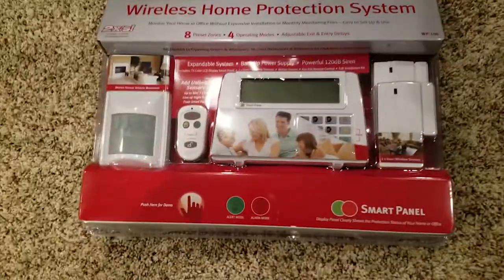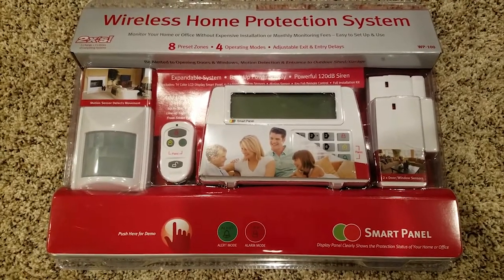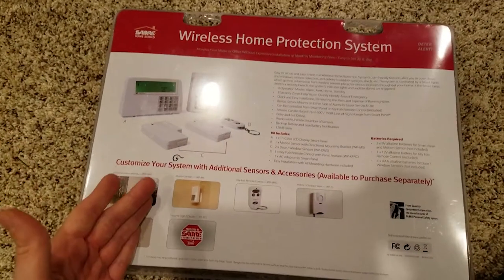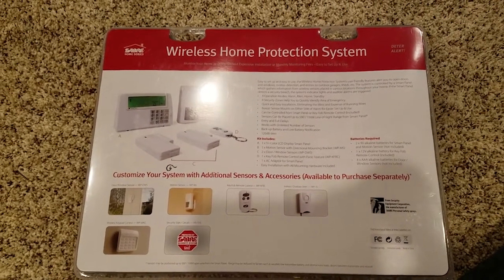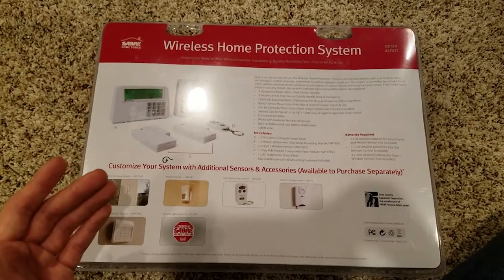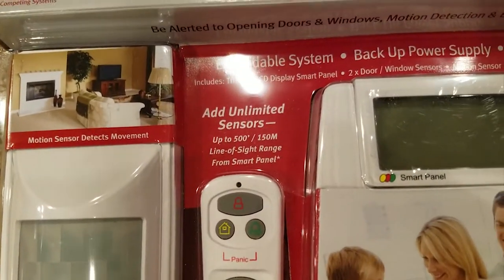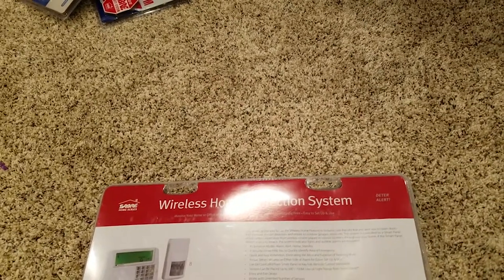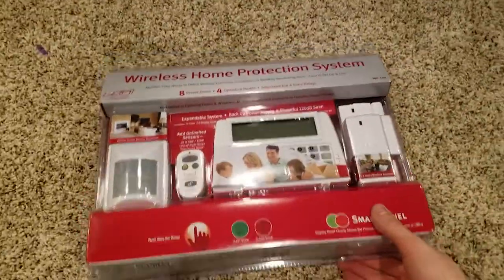Sabre Home Expandable Wireless Burglar Alarm Security System Review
Buy the product your watching HERE LOWEST PRICE ON AMAZON!

 Sabres Full Line of Products

or

Check Out at Chmelaeon.com 500,000+ products we beat most amazon prices!

Never Stop Adapting with Chmelaeon!